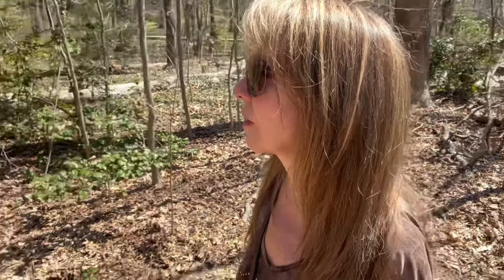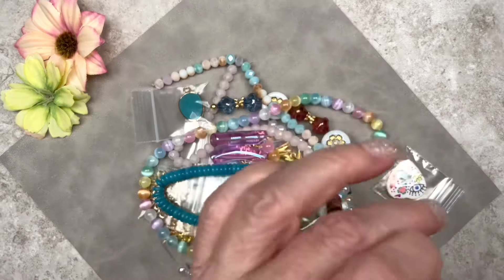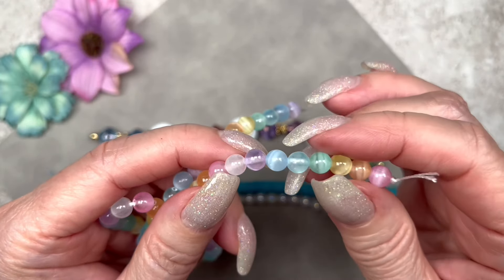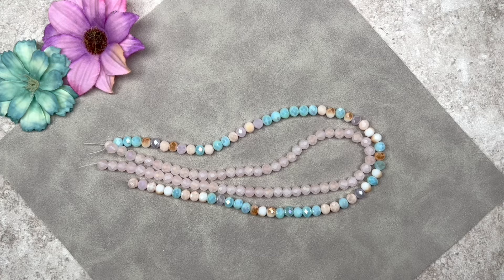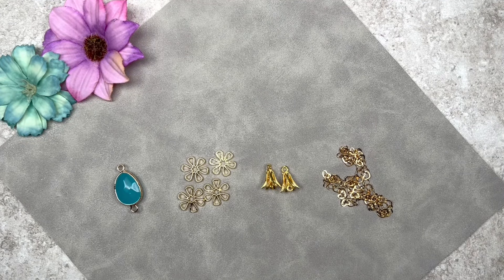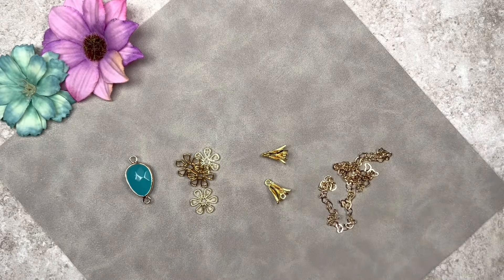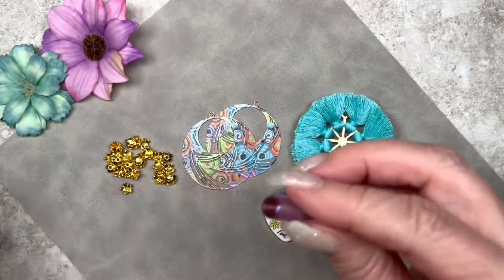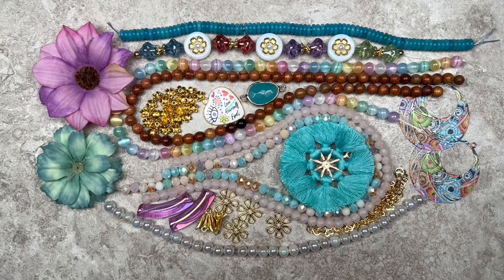Didi’s Deluxe Bead Box | April 2024 Edition | Unboxing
Hey everyone! Let's celebrate Spring with some pretty pastel colored beads! Please join me as I open up Didi's Deluxe Bead Box for the month of April, 2024! The name of this box is "Pastel Bliss".  Let the creative journey begin! 💜

Didi's Deluxe Bead Box is a limited edition box and it sells for $39.99 CAD ($29.04 USD based on today's exchange rate for 12 April 2024) + Shipping. They ship within Canada & USA only.  All announcements pertaining to the Deluxe Bead Box are made monthly through their Facebook VIP Group.  If you would like to be the first to learn about their monthly new releases, please join that group on their Facebook VIP GROUP
Below is a link to Didi’s Deluxe Bead Box:

Time stamps:
Introduction - 00:04
Unboxing - 00:32
Conclusion - 12:30

Cheers!